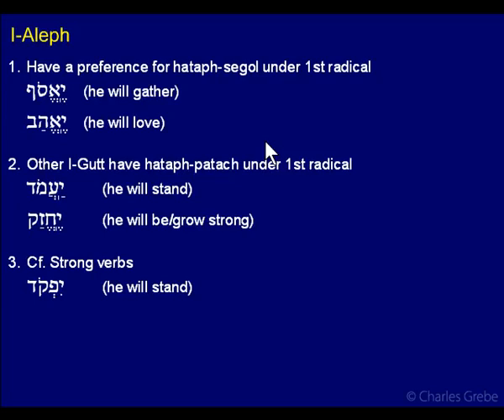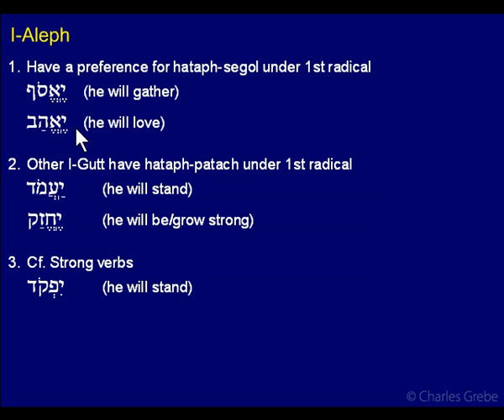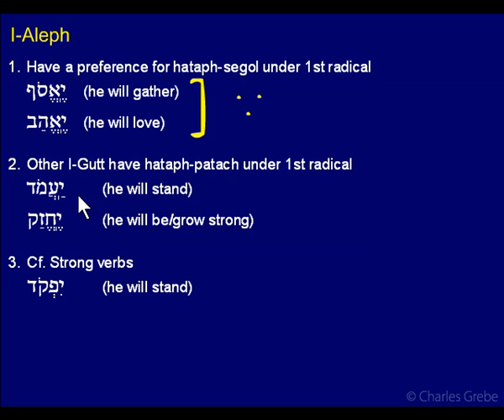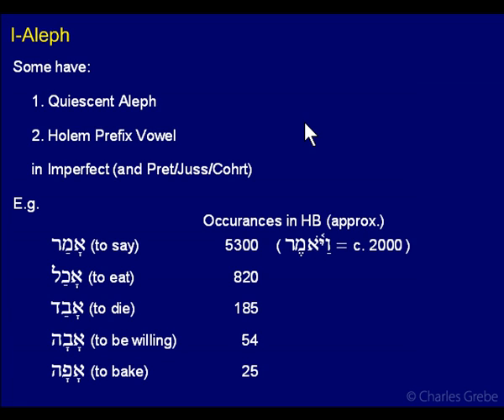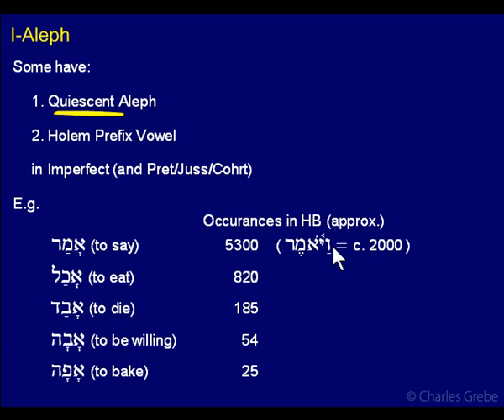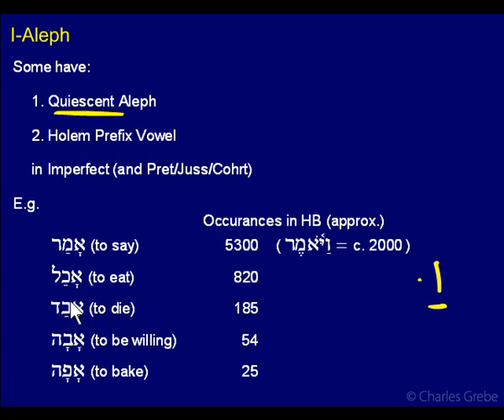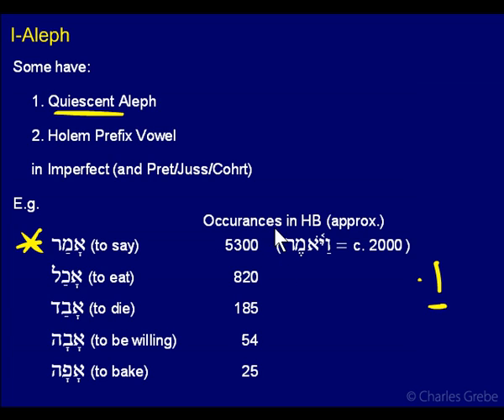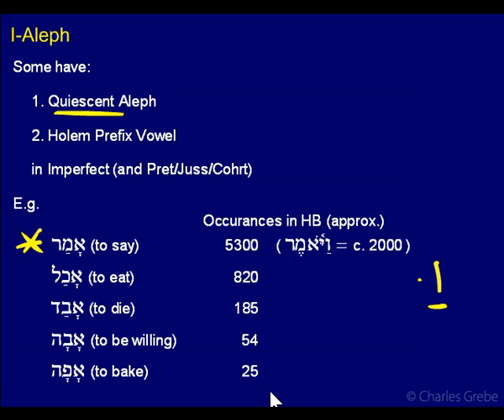32.06 I Aleph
32.06   I Aleph